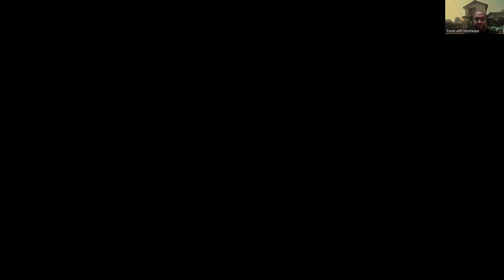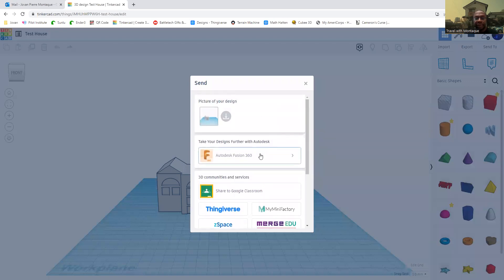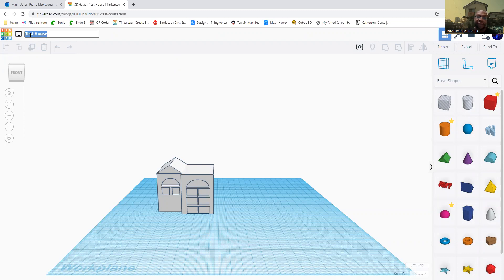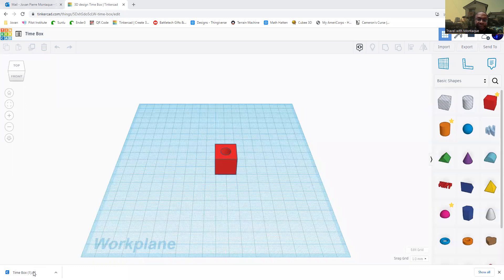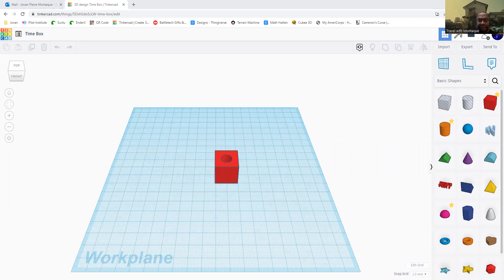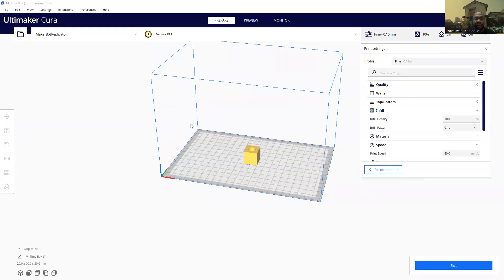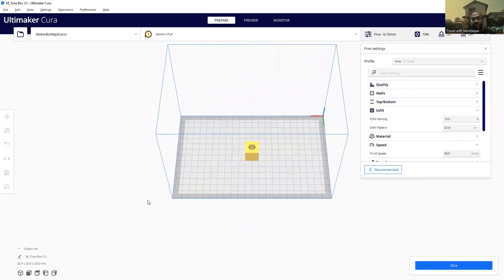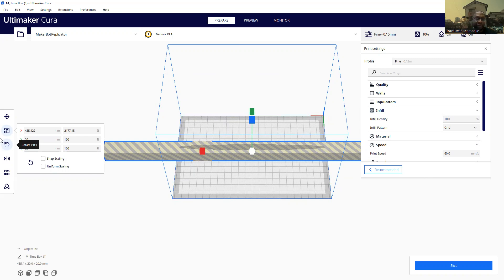with Mr M's Class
First Tinkercad is a free online design software designed for the absolute beginner in 3d design and modeling. Accounts are free.

Second you need a 3d printer to make a design "come to life" and you need to invest in one. I dropped 2 links below for brands I recommend.

My First Machine

My Current Machine

Next the piece you are missing is slicing software. I stick to Ultimaker...

There are other slicer programs on the market. But for my students, you can join this class. I will keep your projects turned in there to be printed.